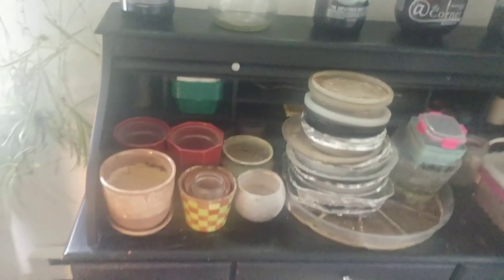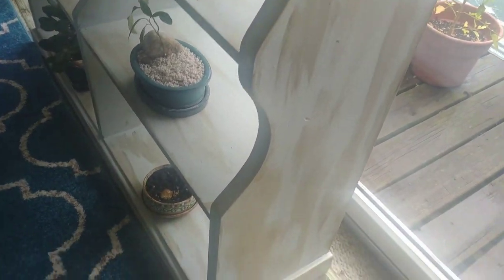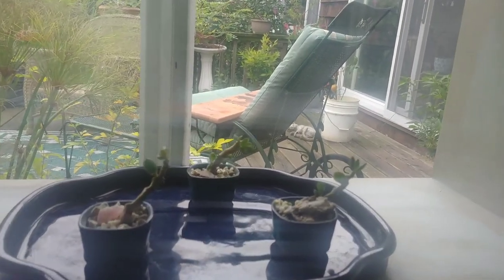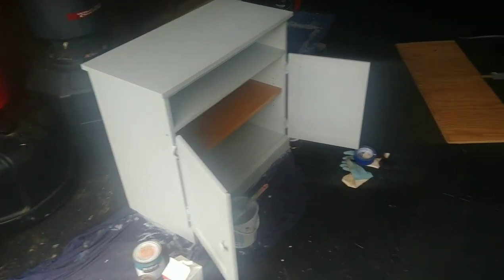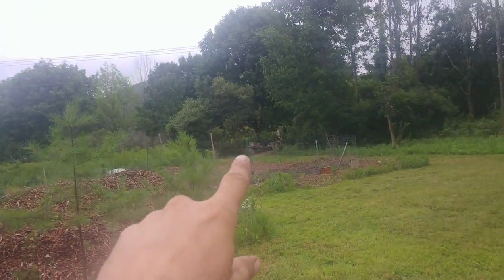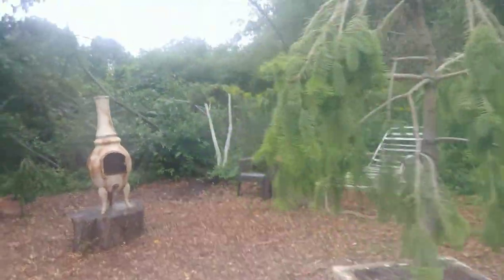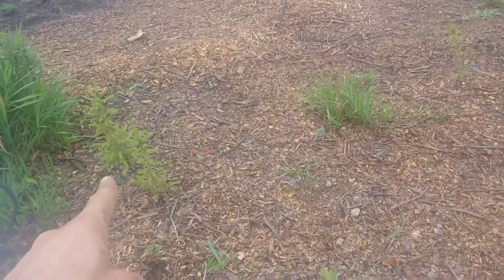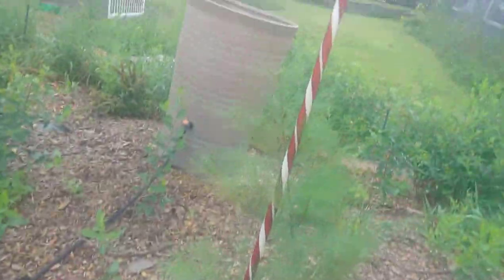Yamadori Haul Hemlock Pine Oak August 2020